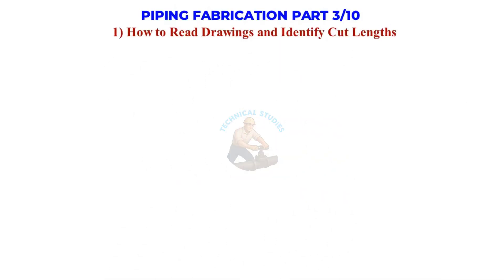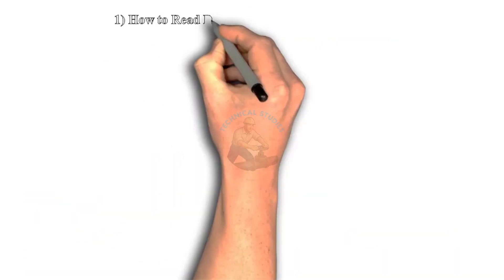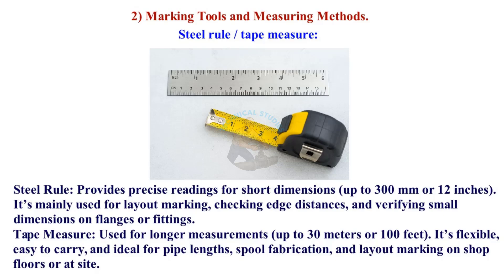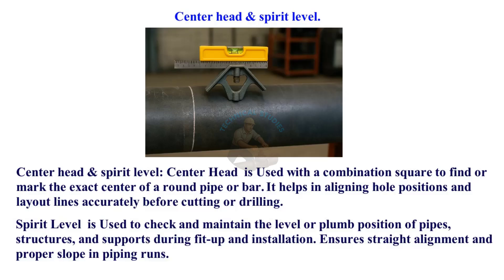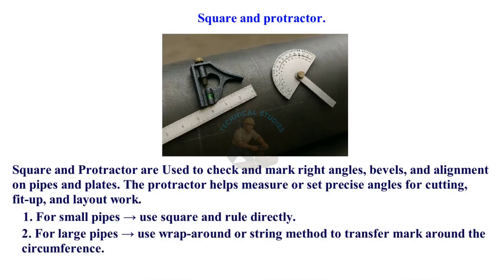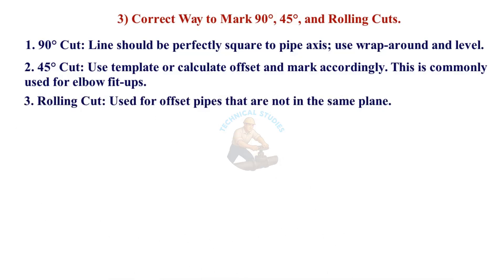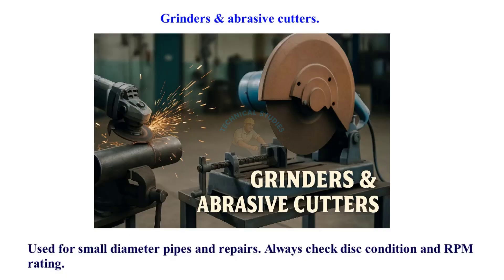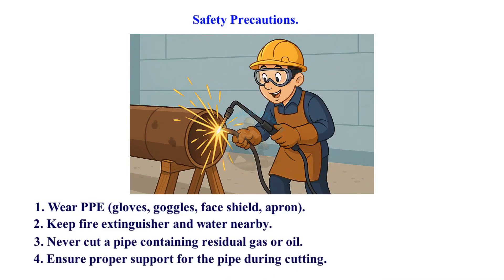How to Mark and Cut Pipes Accurately | Piping Fabrication Basics. Part 3/10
Hi friends, welcome to Technical Studies!
In today’s video, we’ll learn the correct procedure for pipe marking and cutting — the very first and most important step in piping fabrication.
You’ll see how to use wrap-around templates, pi tape, scribers, and spirit levels to mark pipes accurately before cutting.
Proper marking ensures every spool fits perfectly during fabrication and installation.